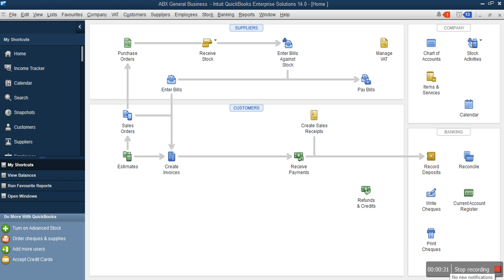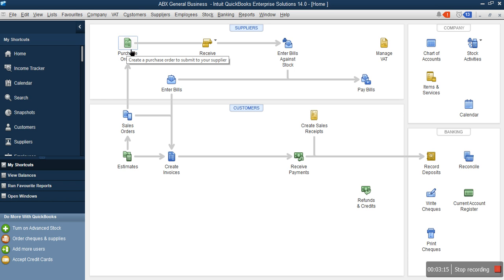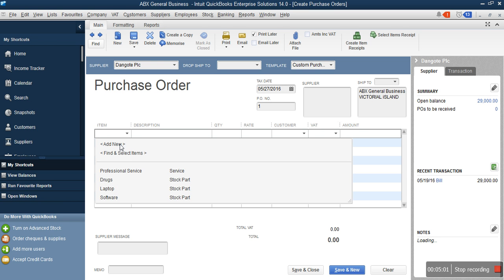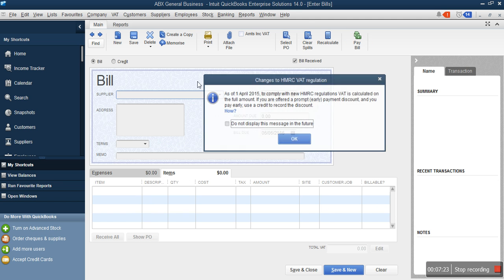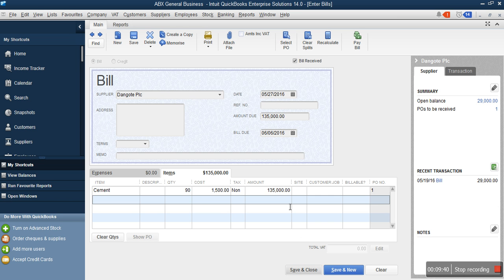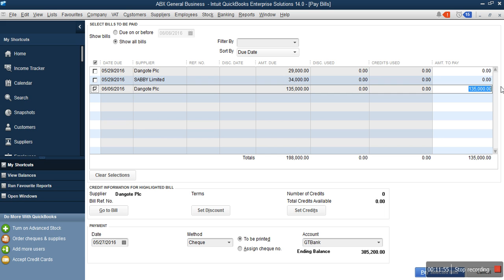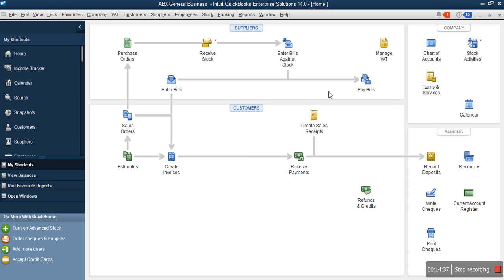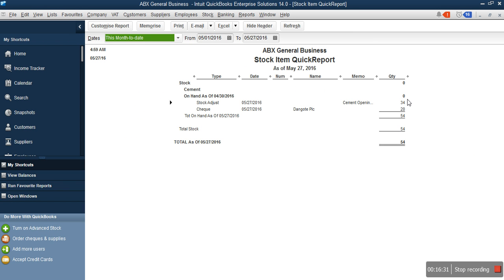Record Purchase Orders, Receive Stocks In QuickBooks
Record Purchase Orders, Receive Stocks In QuickBooks Pro, Premier, Enterprise Accounting Software - Free Tutorials On How Enter Purchases Online - 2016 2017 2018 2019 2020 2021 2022